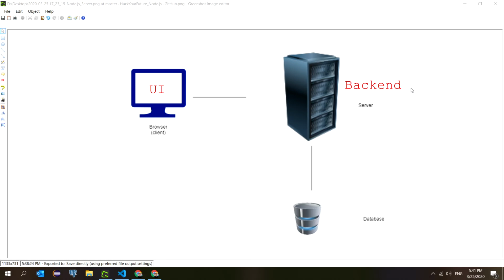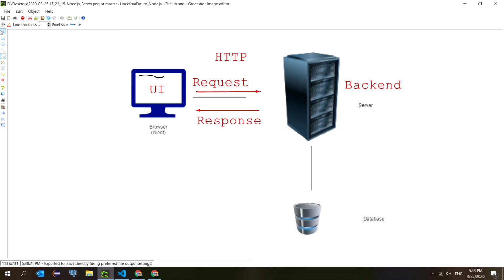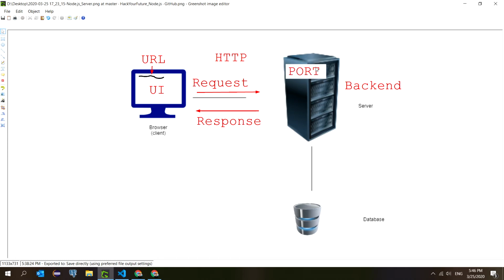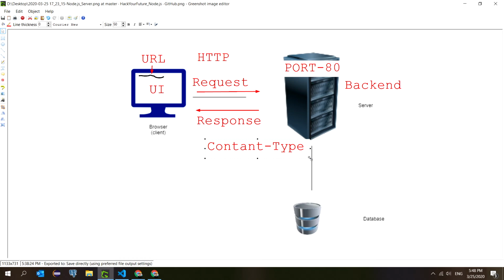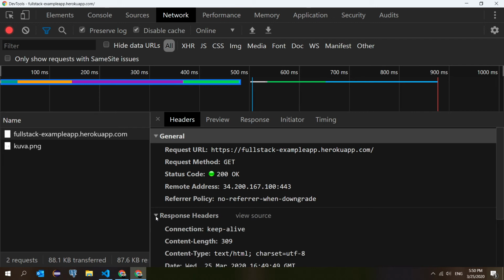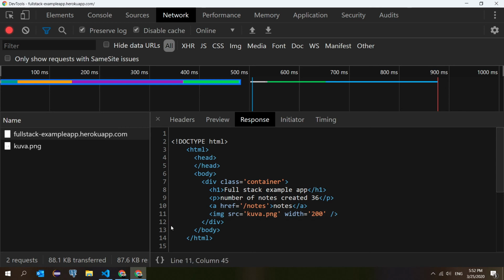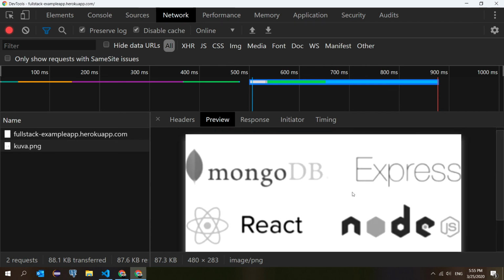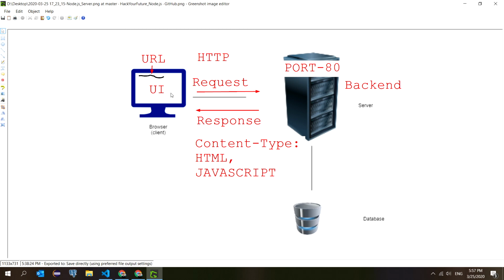NodeJS HTTP Basics